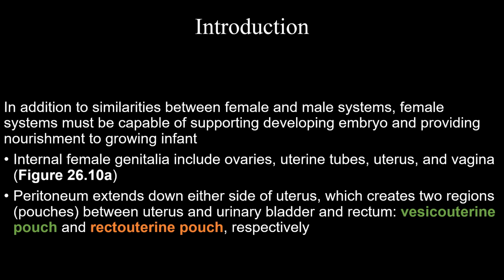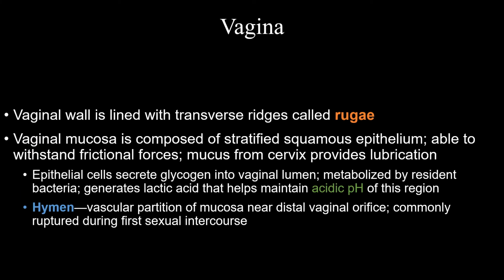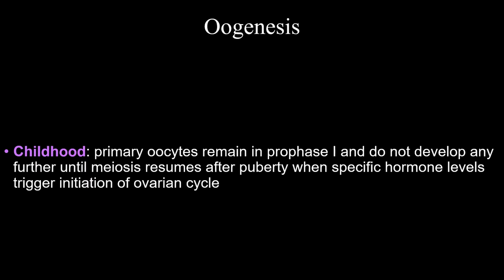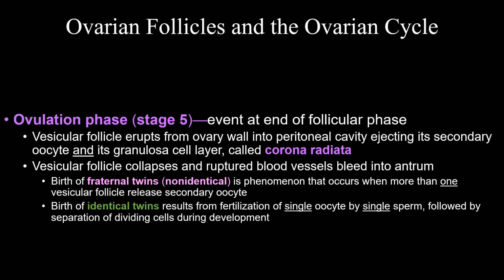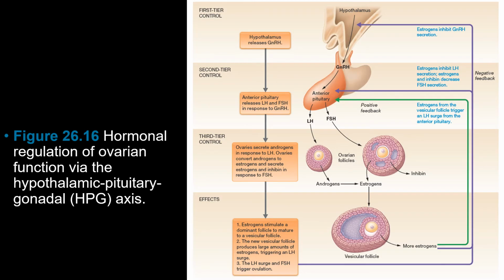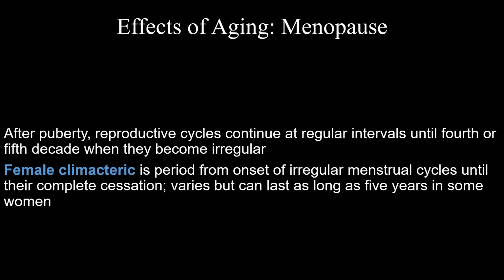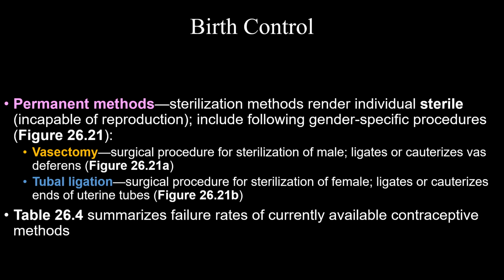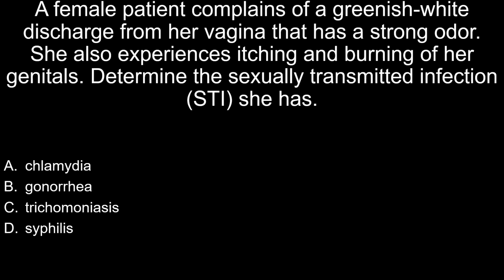Chapter 26 part 2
2nd half of Chapter 26.

This one covers the female reproductive system.